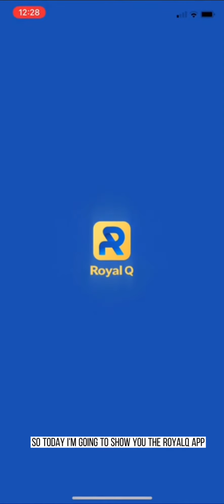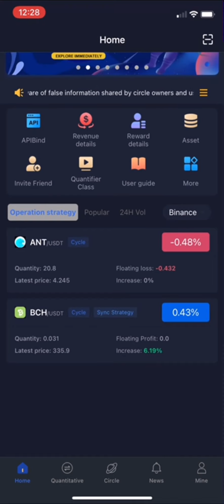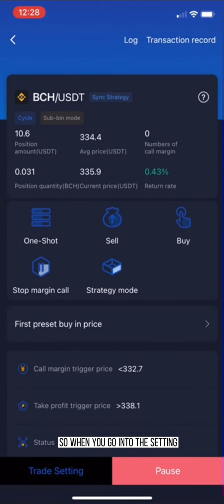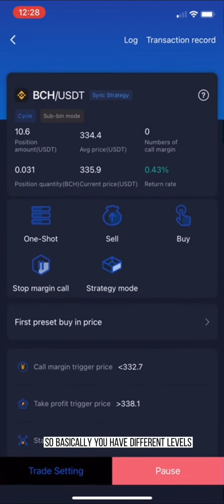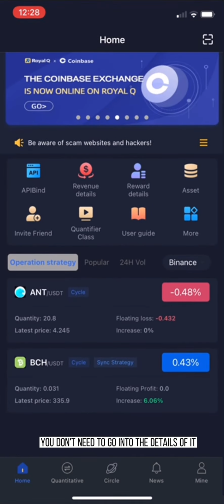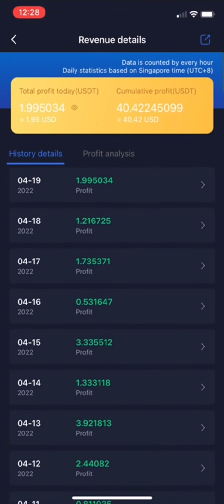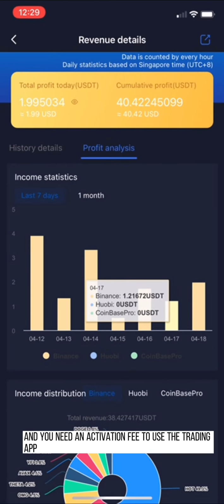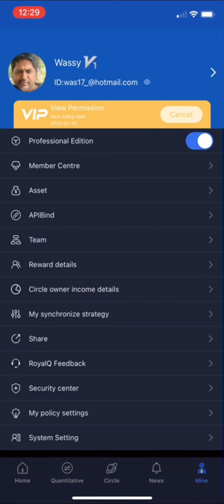How to Make Money with RoyalQ Trading App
👉There are so many ways to make money online. One of them, which I personally use and recommend is the use of the Royal Q Trading App, which is an automated trading application which makes your money work for you to earn more money.

Hi there! My name is Ahmad Nosimohomed, I'm from Mauritius, small island in the Indian Ocean. I'm an affiliate marketer, crypto trader and since 4 months, I started this Youtube to teach Affiliate Marketing and whatever stuffs I learned and invested into, to people, who are beginners and experts as well,  out there wanting to earn some money 🤑